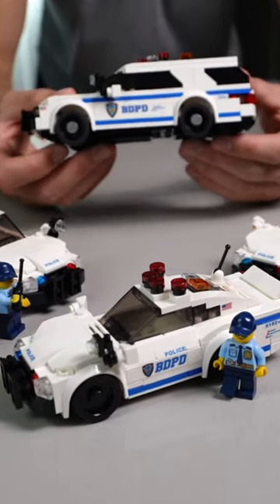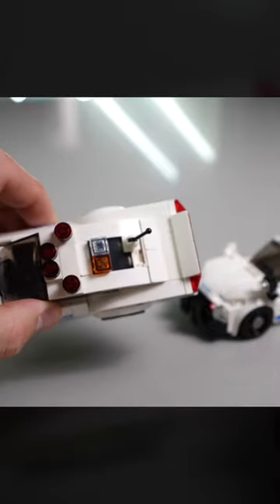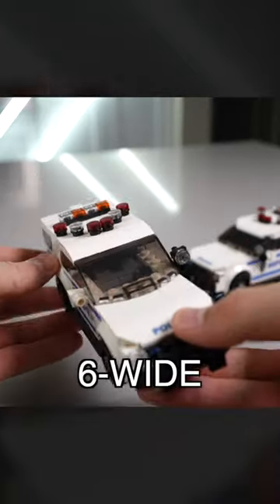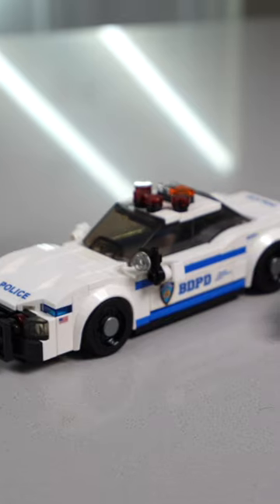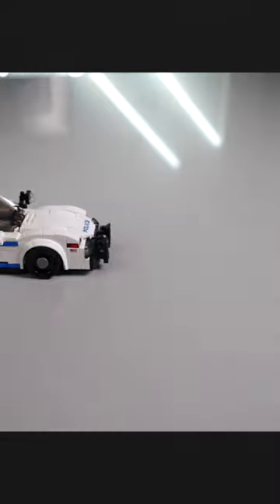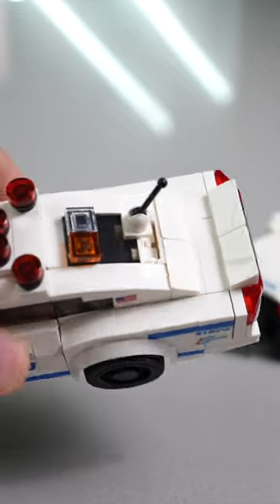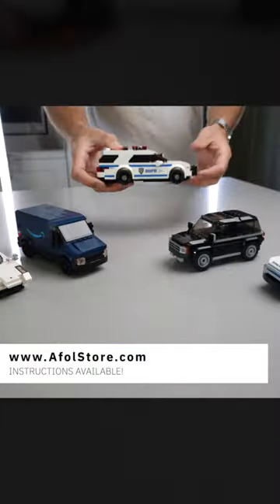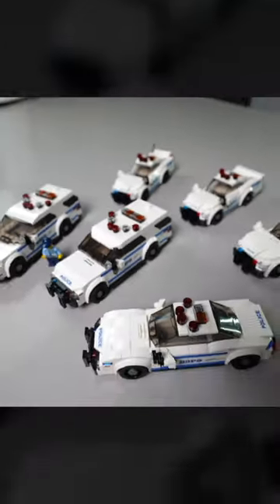Custom LEGO Police Vehicles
We have tons of custom LEGO Skyscrapers in our city! Here is a quick overview.